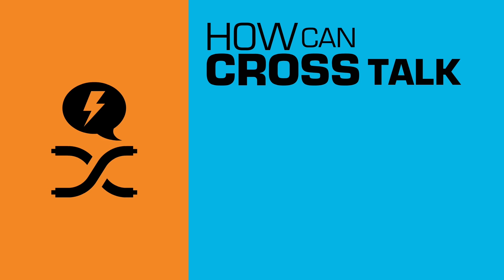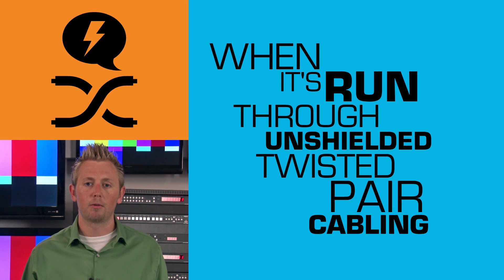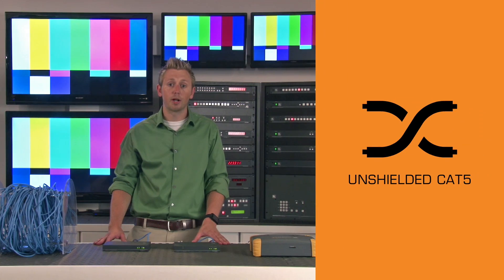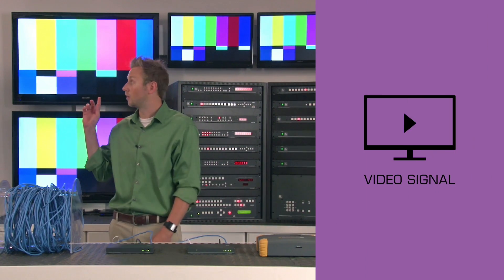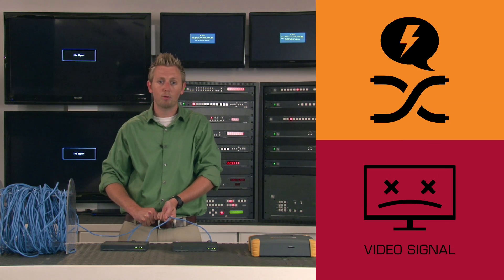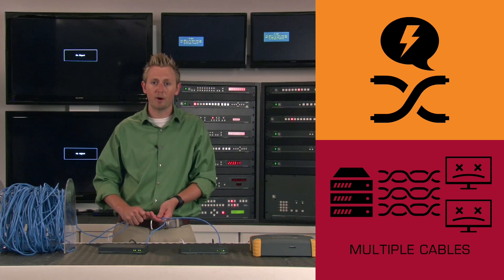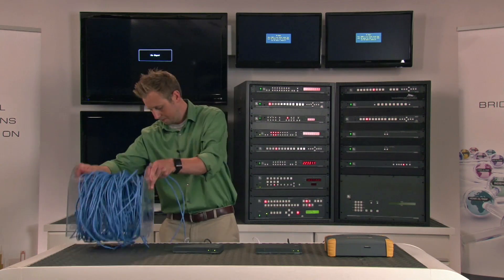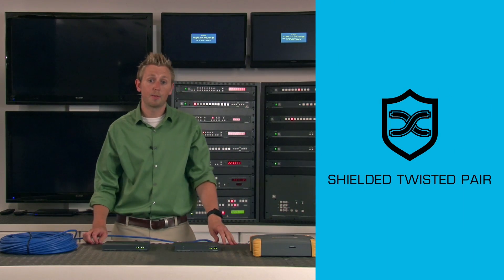Cross Talk Problems with Unshielded Twisted Pair Cabling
How cross talk can negatively affect a digital video signal when it's run through unshielded twisted pair cabling.